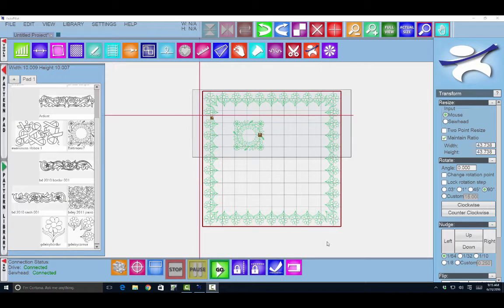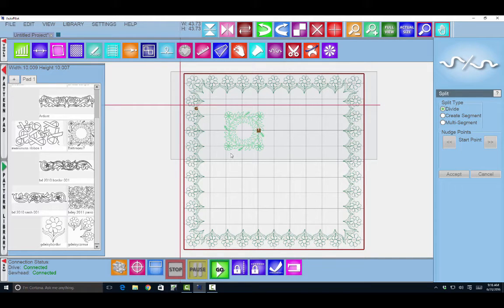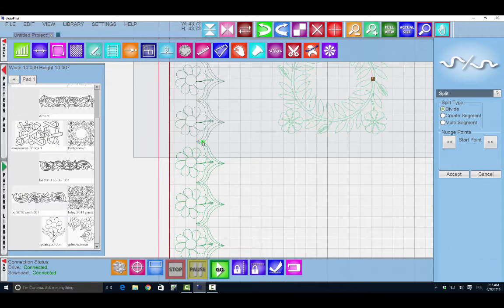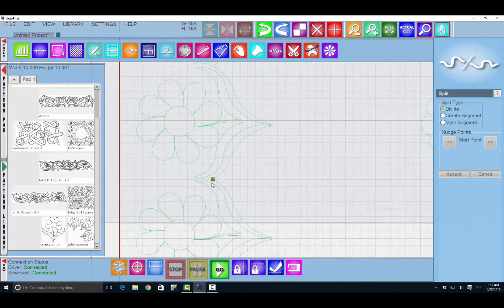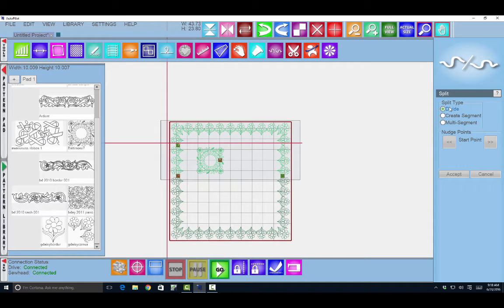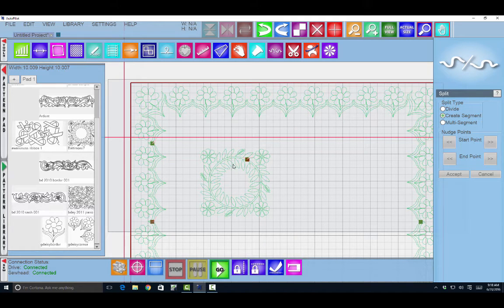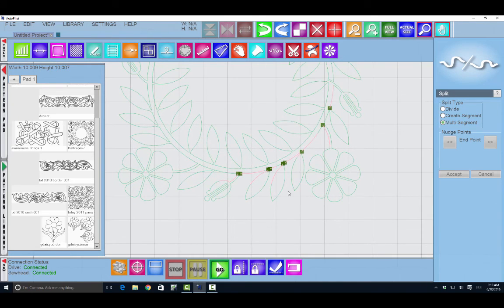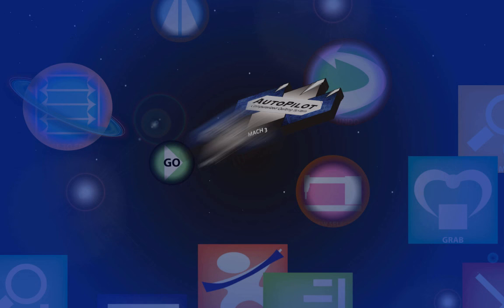AutoPilot Mach 3 Split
Learn the split function on AutoPilot Mach 3.